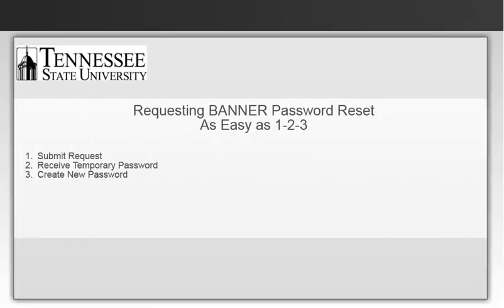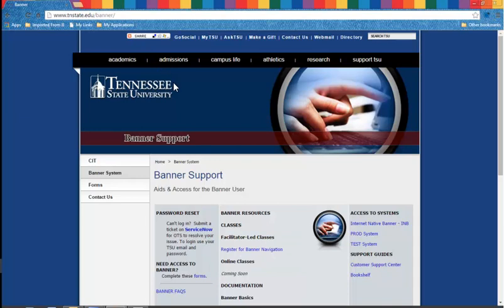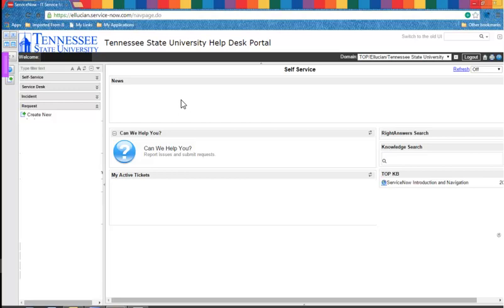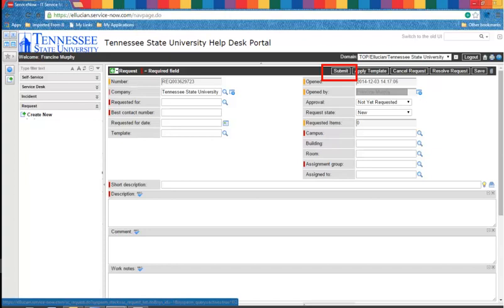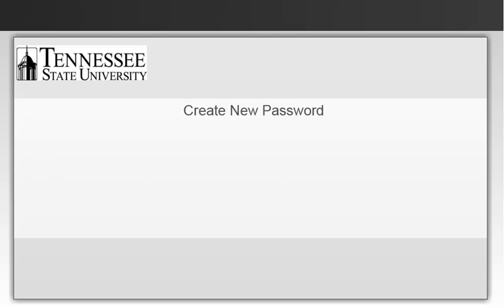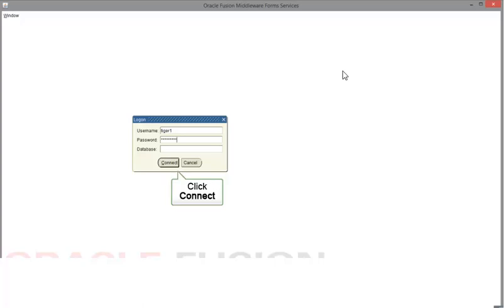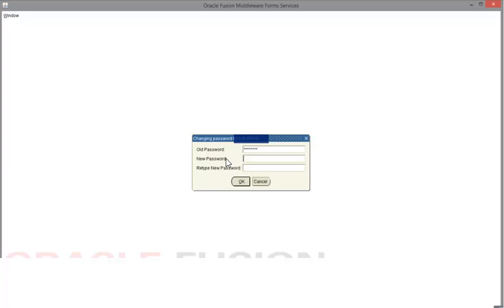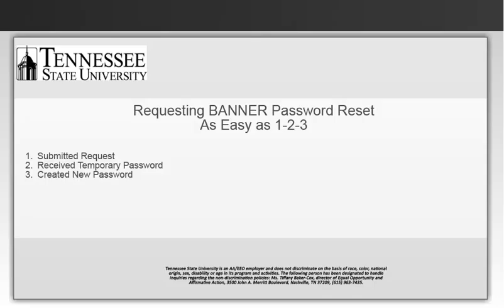Password Reset 1 2 3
This video walks you through the steps of requesting a Banner password reset at TNState.